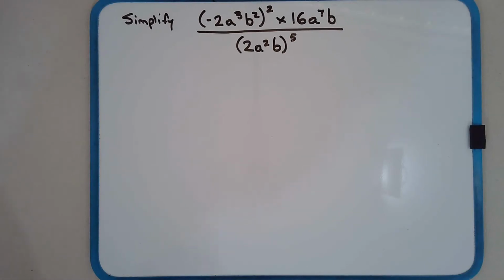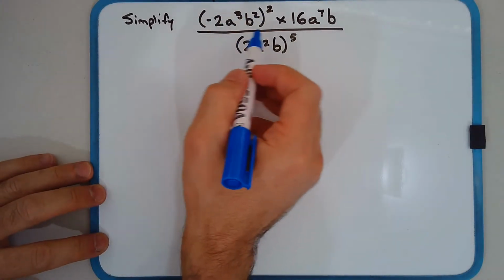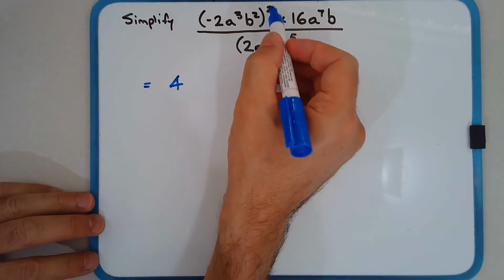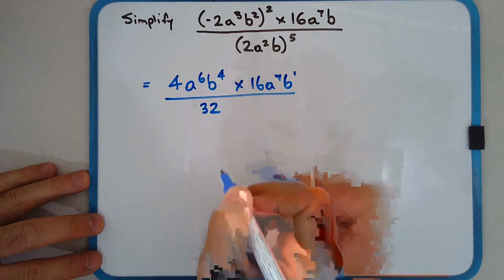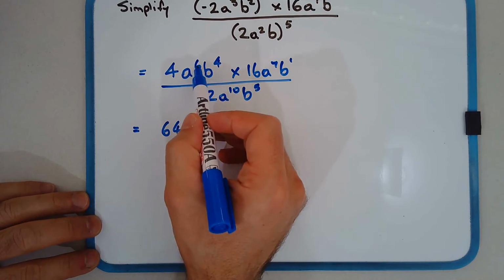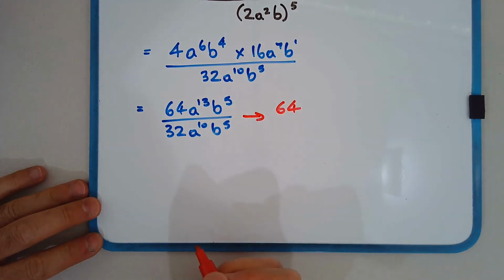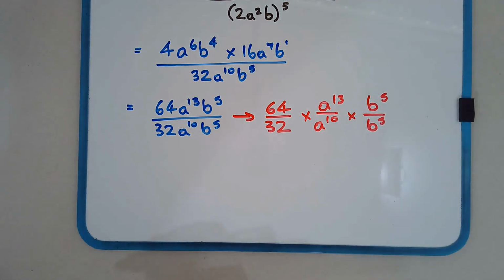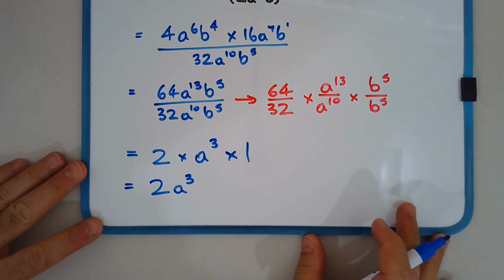How to simplify algebraic fractions with power terms